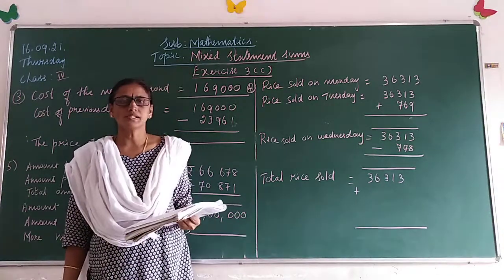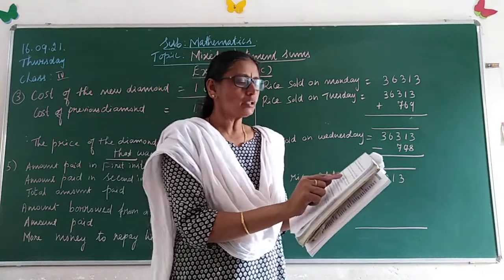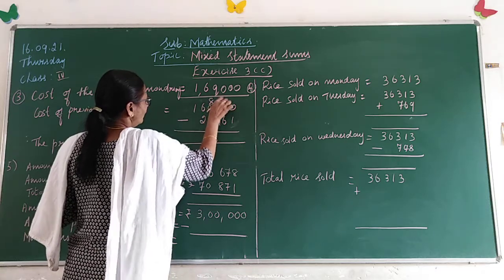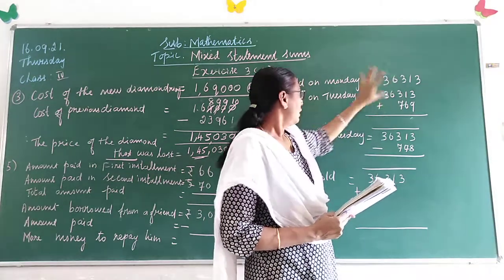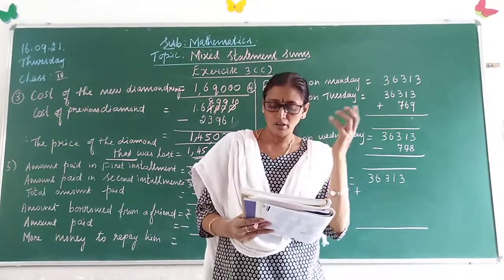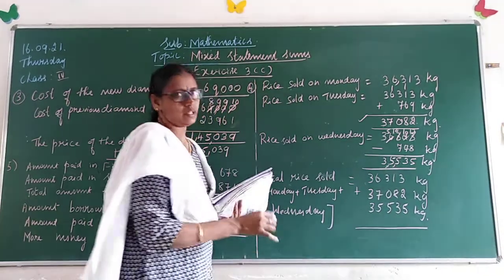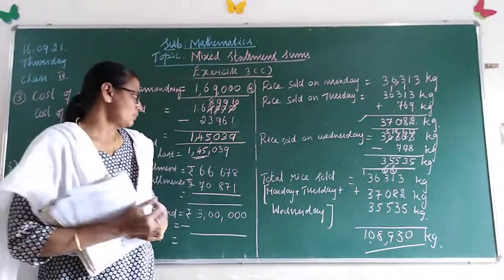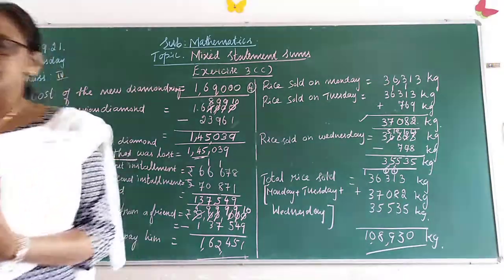VPS | 4th | Maths(b) | Session 152 | 2021-22